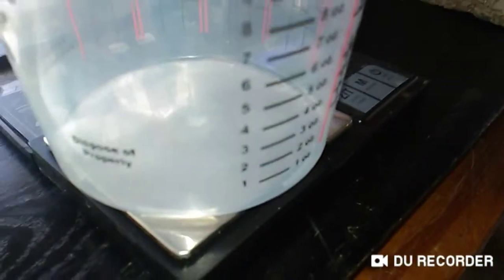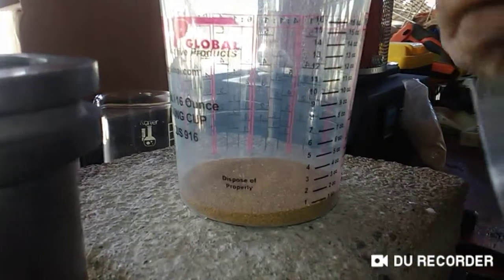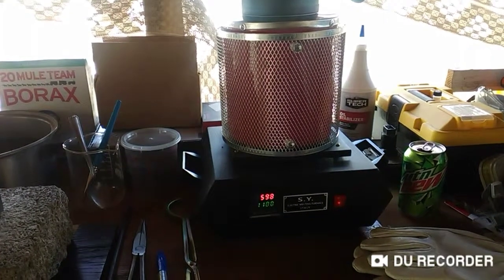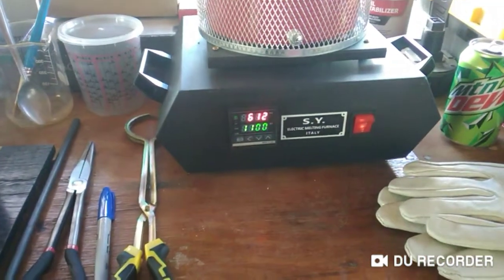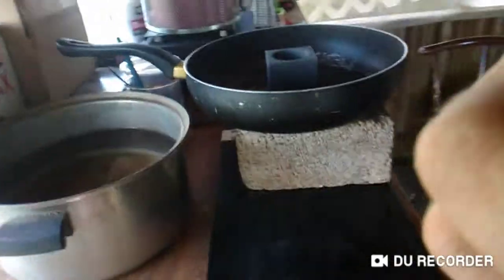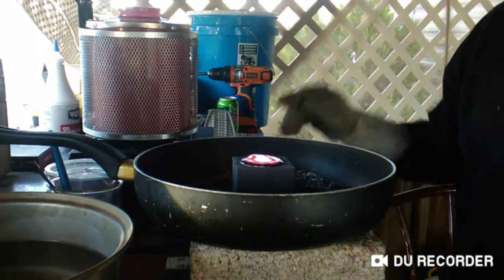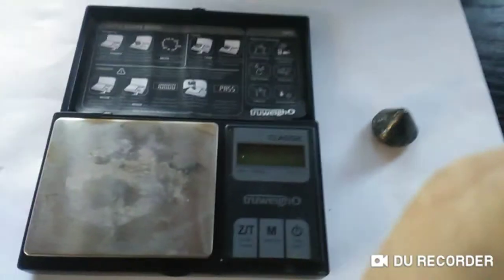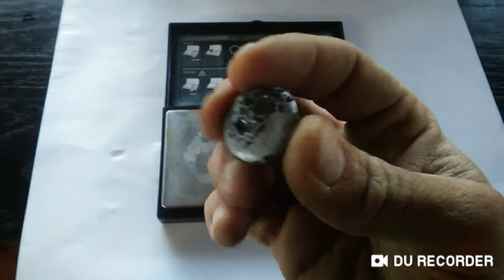Melting yellow sand to find out what it is